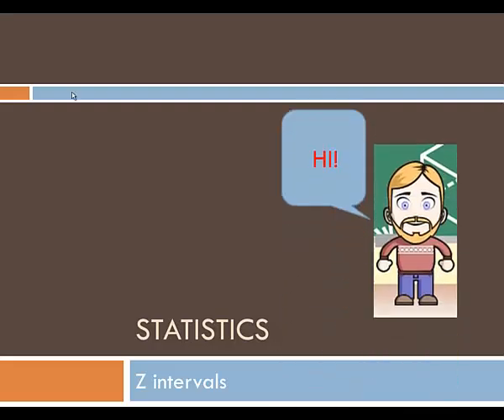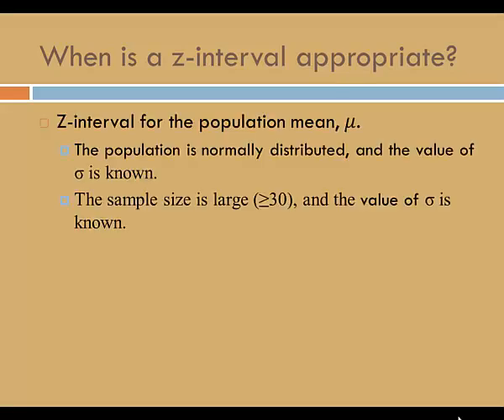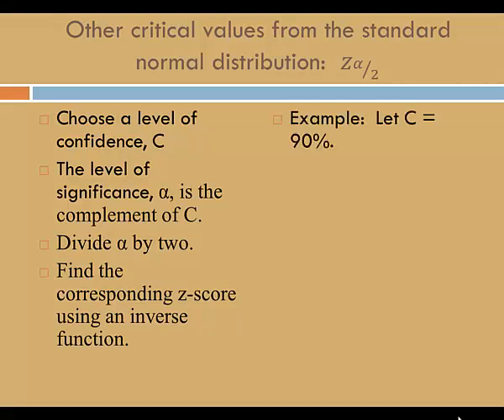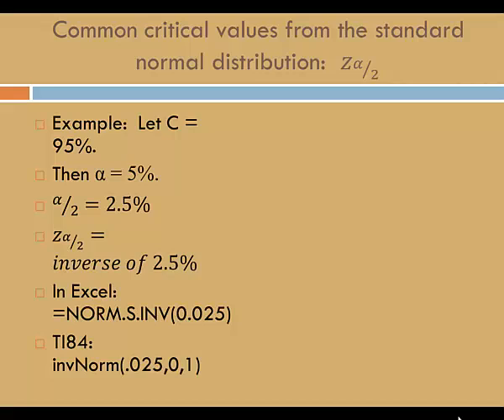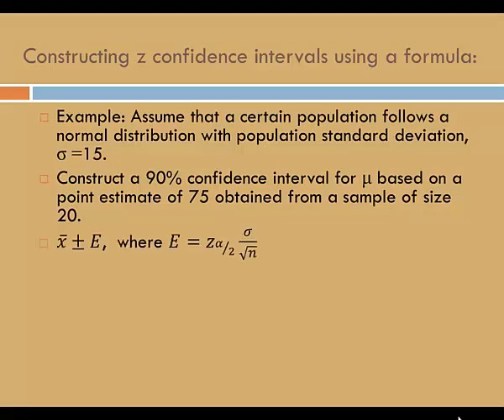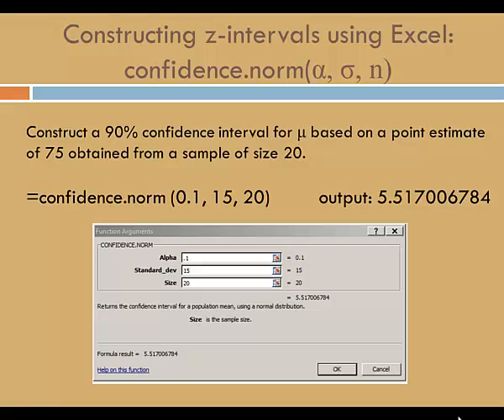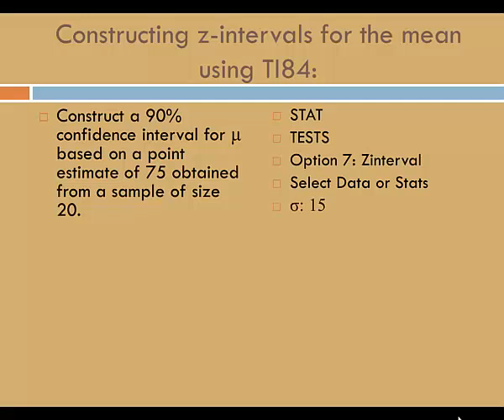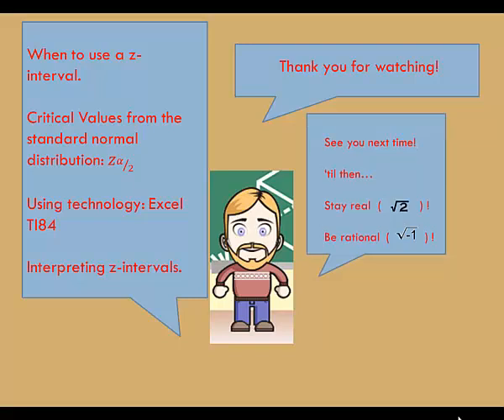Confidence Intervals Z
Z-intervals.  Topics include: critical values from the standard normal distribution (z-critical, or z of alpha over 2),  using Excel or TI84 to find critical values, using Excel or TI84 to construct z-intervals, interpreting z-intervals.